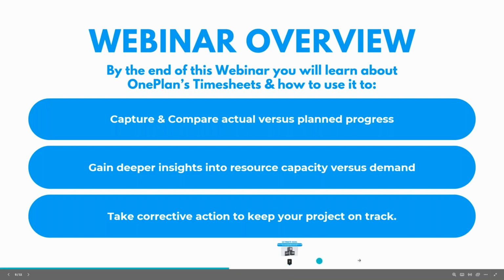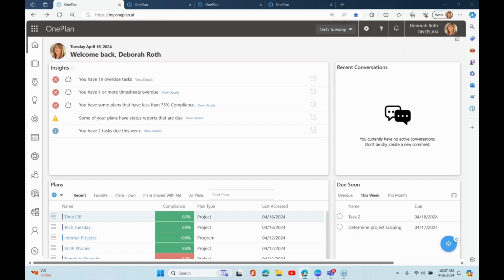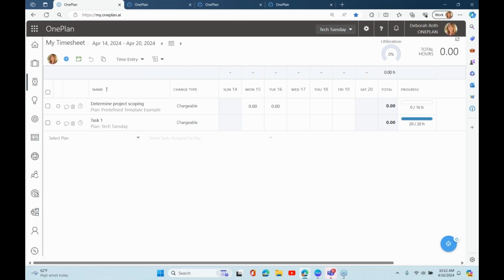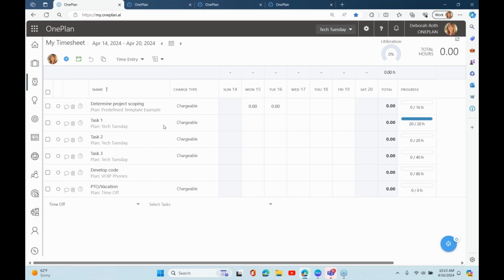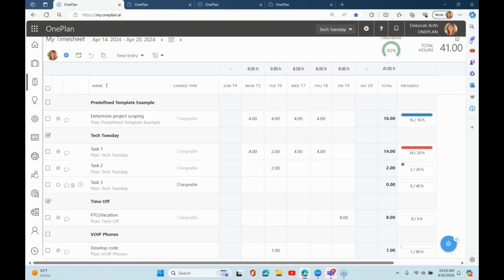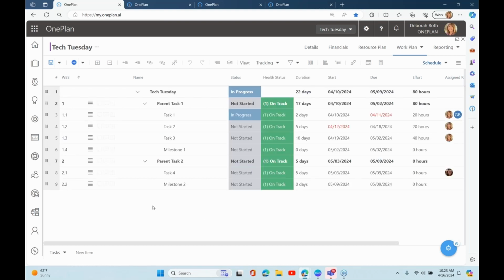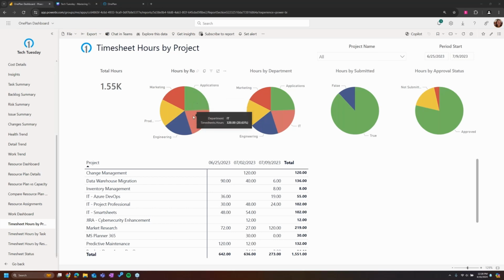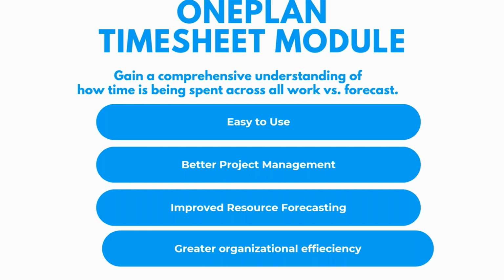Mastering Time Management: Unlock the Power of OnePlan’s Timesheet Module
Join us for a How-To webinar that dives deep into OnePlan’s Timesheet Module, your ultimate tool for streamlined time tracking and management. Whether you’re a project manager aiming to enhance productivity or a team member seeking to simplify your weekly time submissions, this session is designed to empower you with practical insights and hands-on strategies.

In this webinar, we’ll cover:

- Overview of OnePlan’s Timesheet Module: Discover the core features and benefits that make this tool a must-have for efficient project management.
- Setting Up for Success: Learn how to seamlessly integrate the Timesheet Module into your daily workflow, including customization tips to fit your project’s unique needs.
- Advanced Features and Techniques: Get to know the powerful functionalities that can transform how you manage time, resources, and project billing.
- Real-time Analytics and Reporting: Explore how OnePlan’s real-time data can provide insights into productivity, helping you make informed decisions quickly.